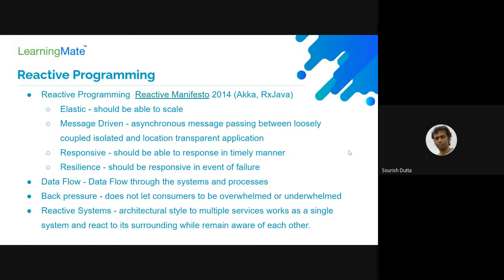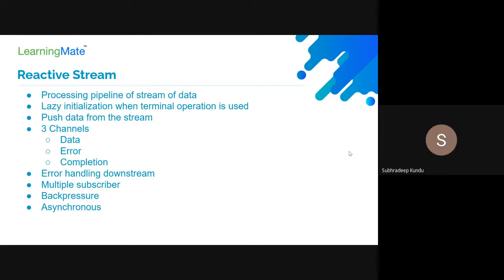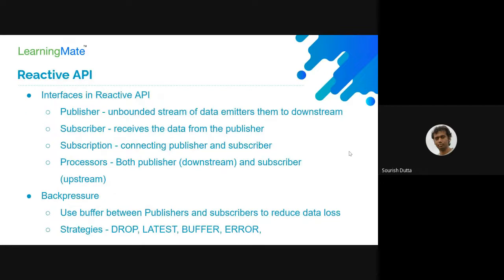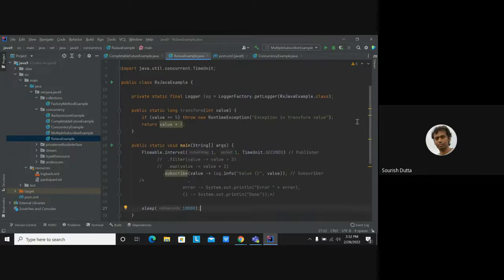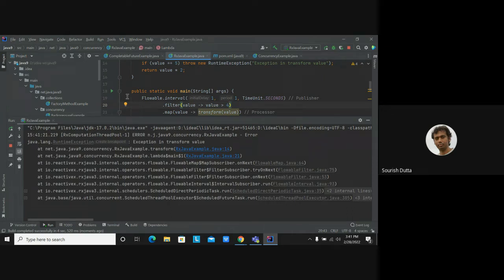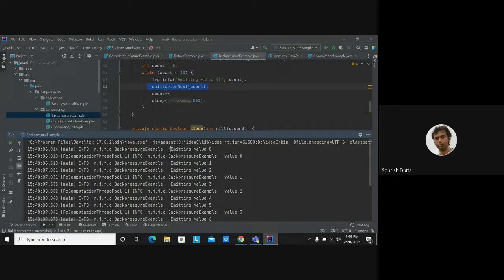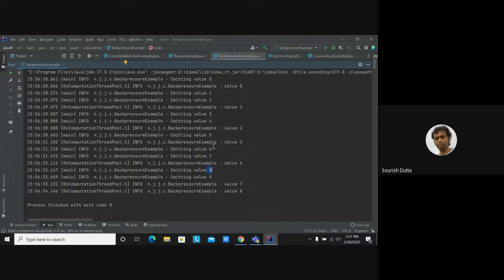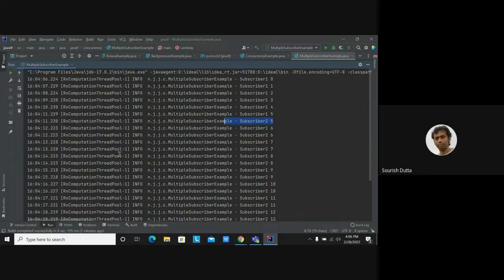Moduler developement Java 9 Training Day - 2